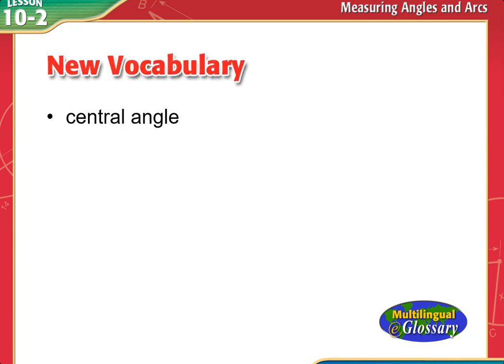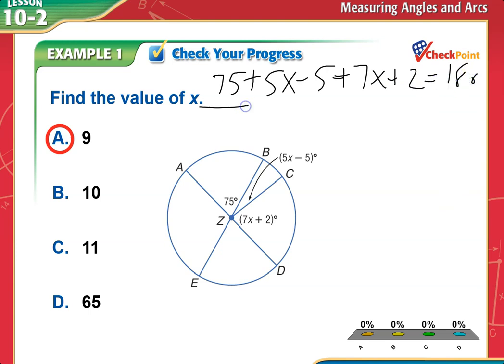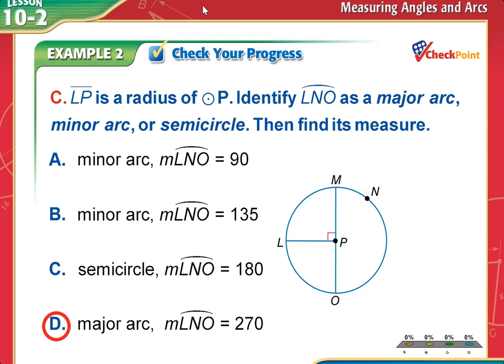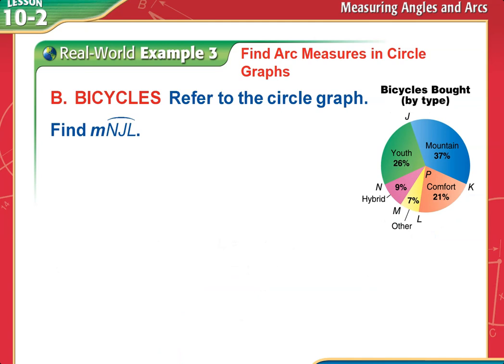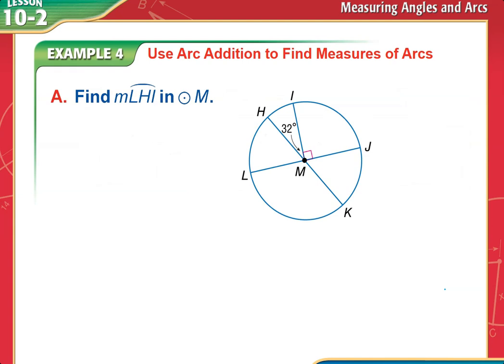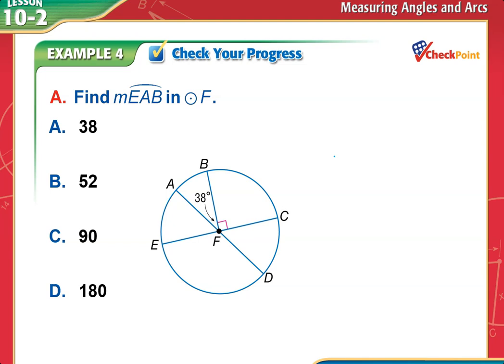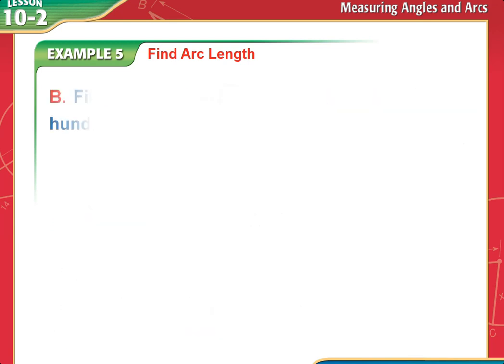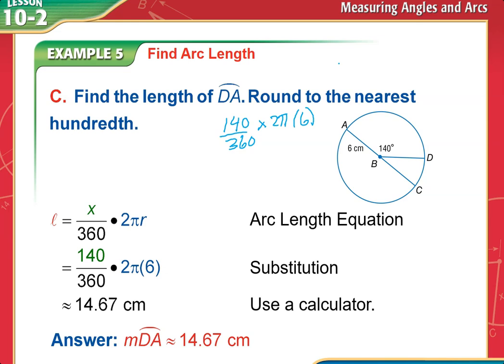Lesson 10-2 Summer School Geometry